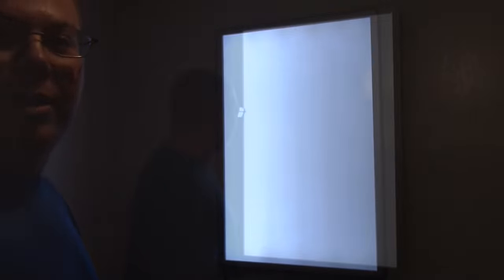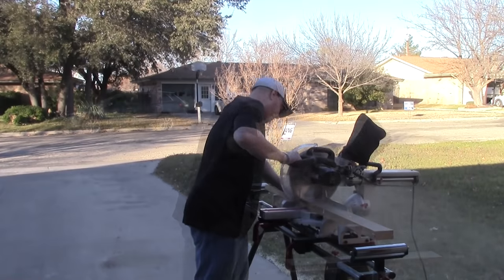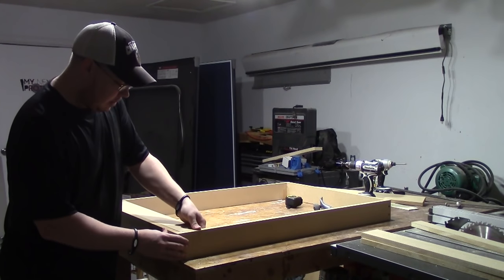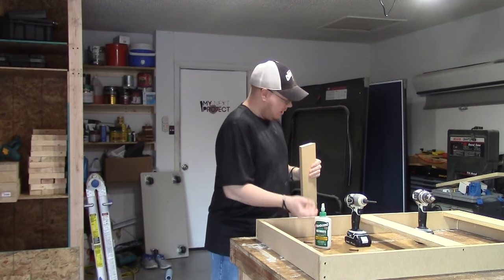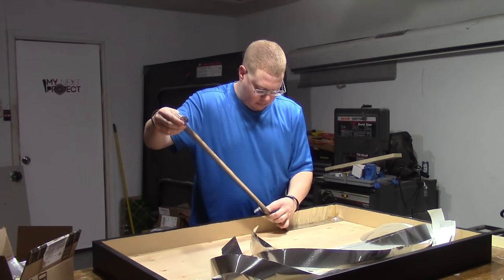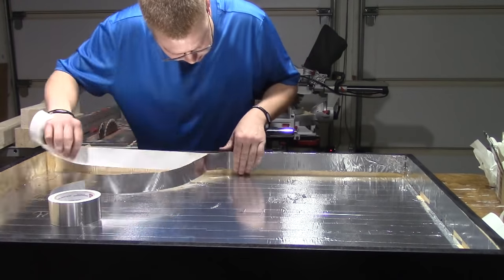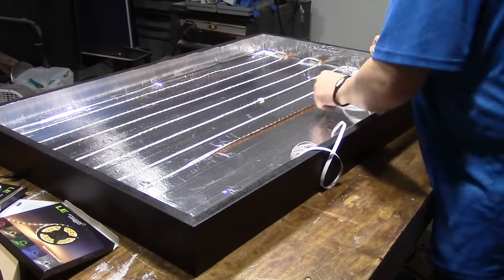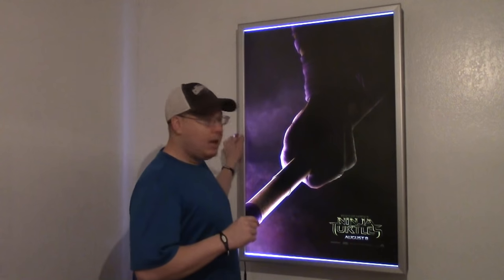My Next Project: Movie Poster Box Light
If you are interested in seeing more on this project, here is a link to the website article on my website.

Today we make these very simple Movie Poster Box Light.  This is one of my favorite projects I have built.  This looks great hanging in my office.  The camera really didn't do it justice.  Below are the links to the items I ordered on Amazon.

Poster Frame

LED Lights

Power Adaptor

Thank you for checking out my video.  That will let you see what “My Next Project” is.

If you are on any of the social media outlets, I would love to see what you are working on.  Send me a picture or hit me up on there.  I want to see what “Your Next Project” is.

Wen Drill Press
Random Orbit Sander